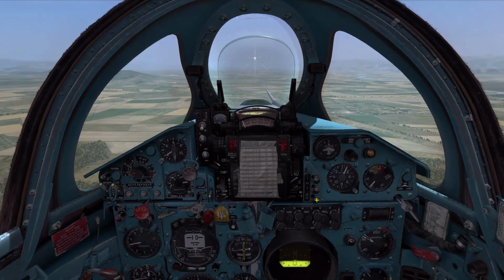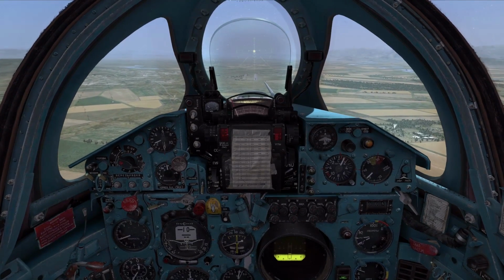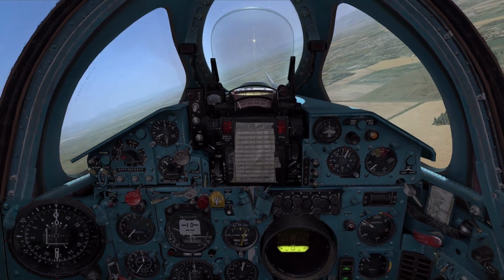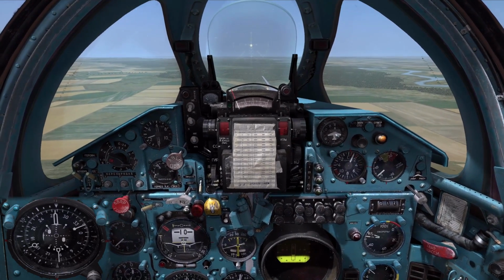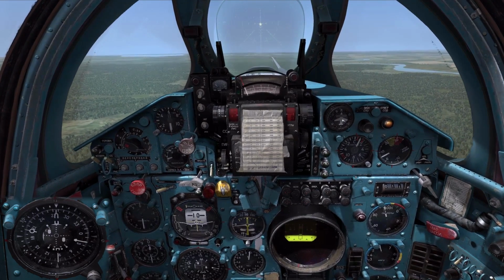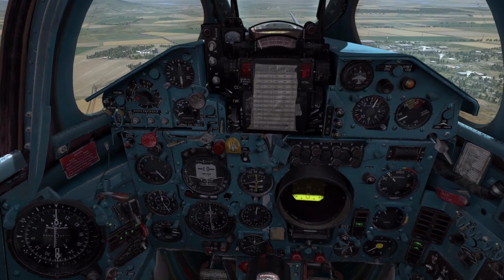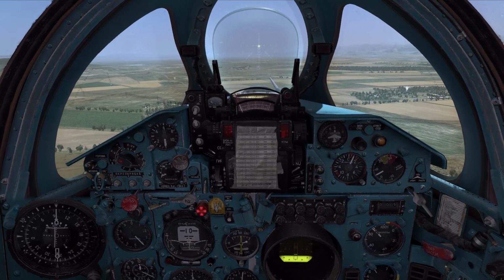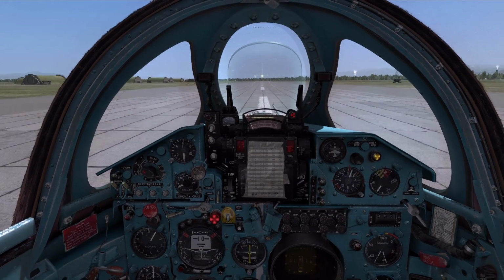[DCS] MiG-21Bis RSBN Big Box Approach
In this video I want to show you how to use the RSBN to perform a so called "Big Box" or "Small Box" approach.